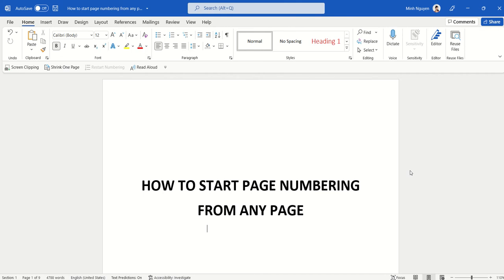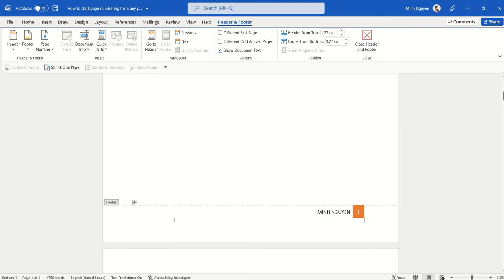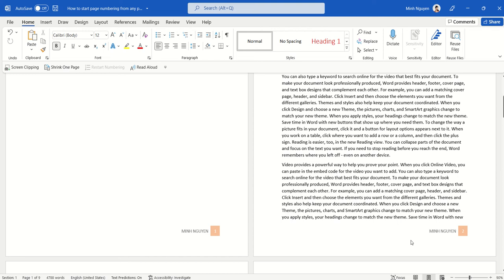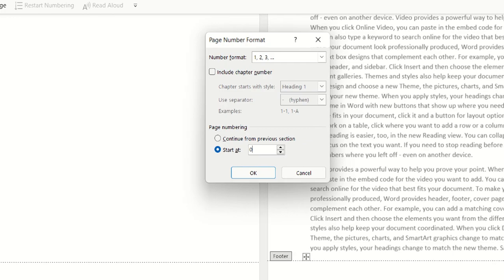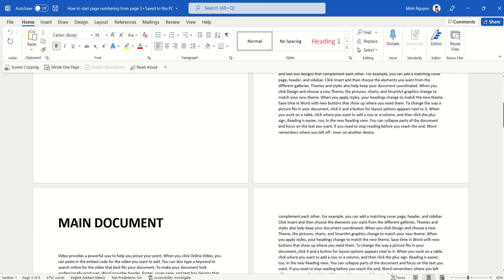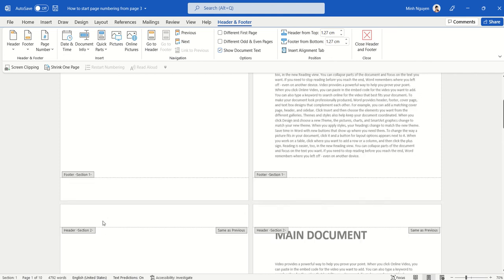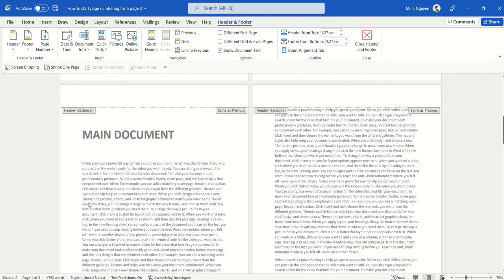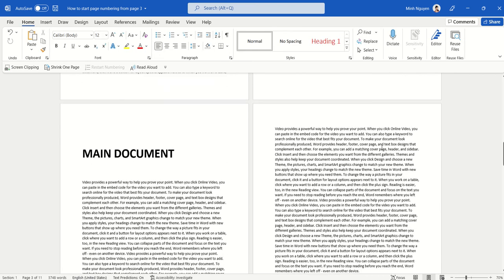How to insert page number from a specific page in a Word document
Page numbering is always a complicated business, because we never seem to get the result we want.  But don't worry my friends, in this video I will show you the quickest, easiest method to start page numbering from any page, let it be Page 1, Page 3, Page 3 or Page 5.  Just spend a few minutes to master the art, and page numbering will never give you any headache ever again.

Timestamp:

- Intro: 0:00
- How to start page numbering from the first page: 0:28
- How to start page numbering at 1 from the second page: 1:24
- How to start page numbering at 1 from the third page (or any page): 2:51

Let's go!!!